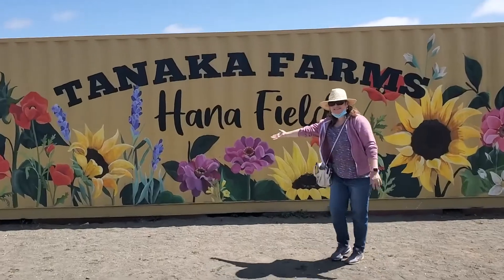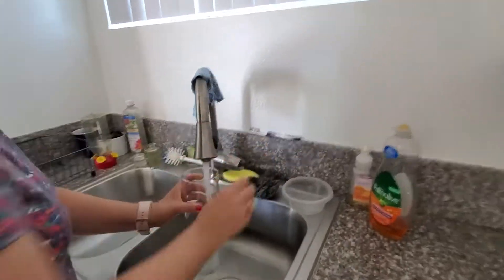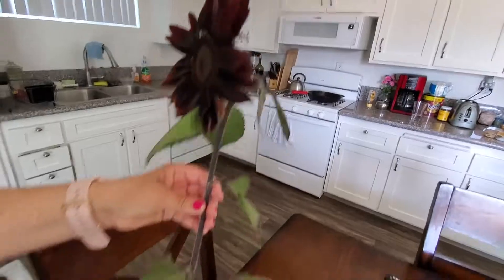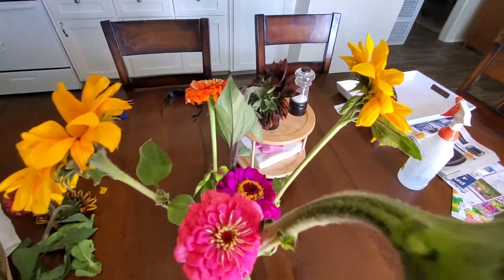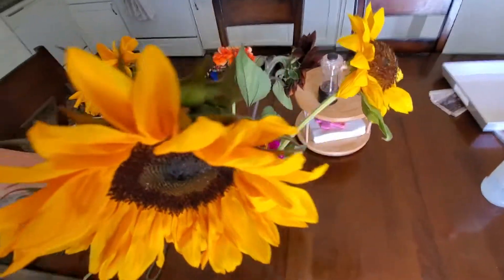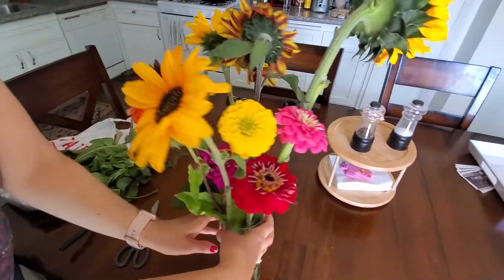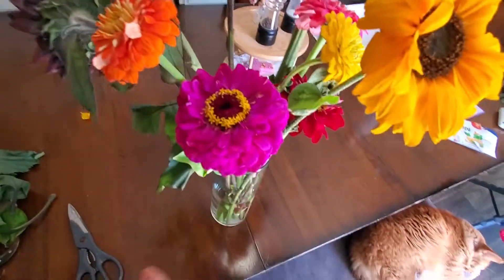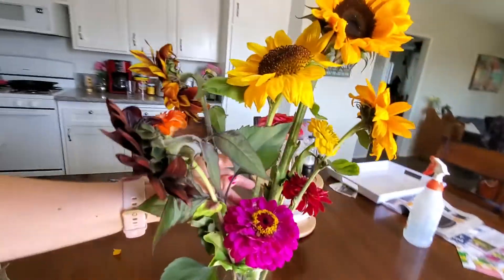How to Arrange Flowers in a Vase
This is a quick video on how to arrange cut flowers in a vase. All you need is a vase, water, and of course, flowers!